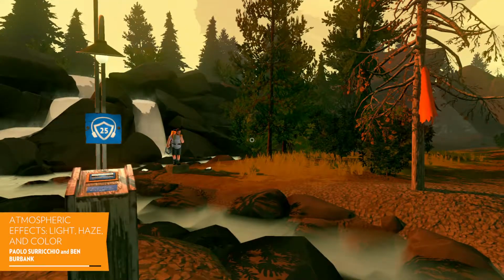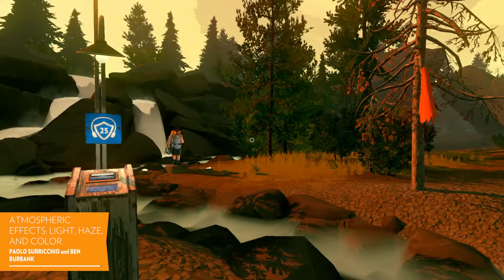Firewatch Audio Tour - 30/85("Atmospheric Effects:Light, Haze and Color w/ P.Surricchio & B.Burbank)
May contain spoilers!